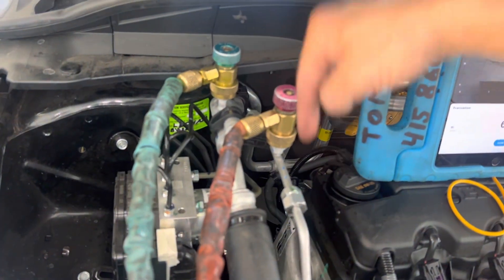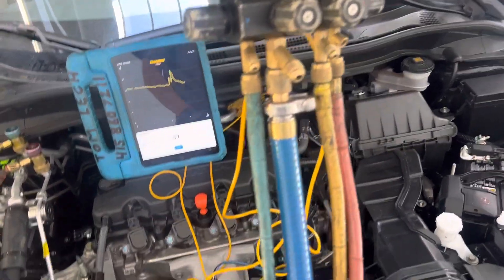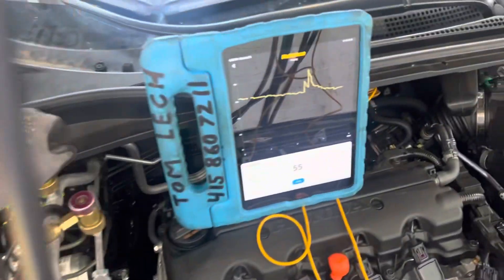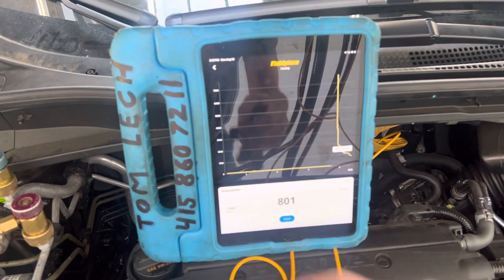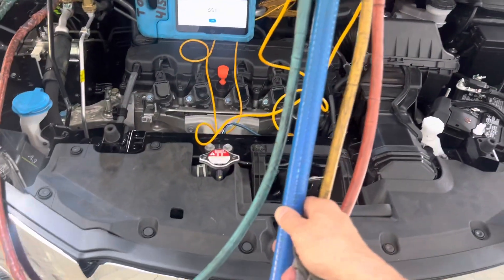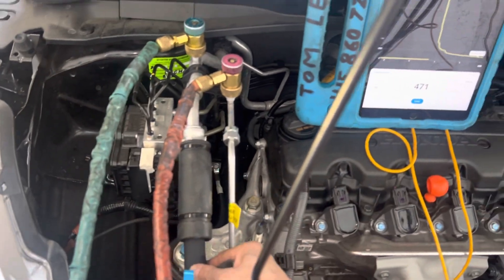YOUR AC TOOLS WILL OFTEN BE YOUR SORCE OF YOUR VACUUM LEAK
ALWAYS TEST YOUR TEST EQUIPMENT BEFORE YOU START YOUR JOB